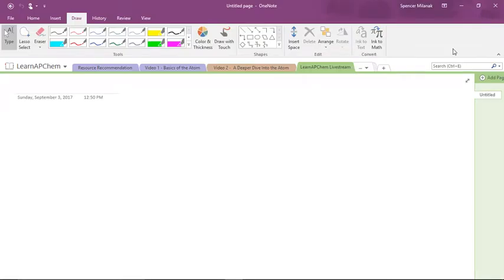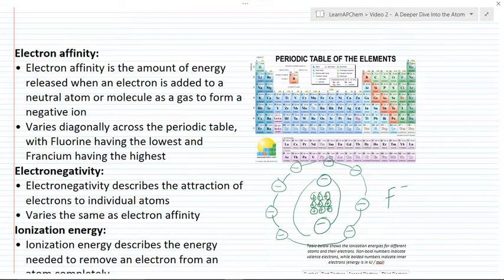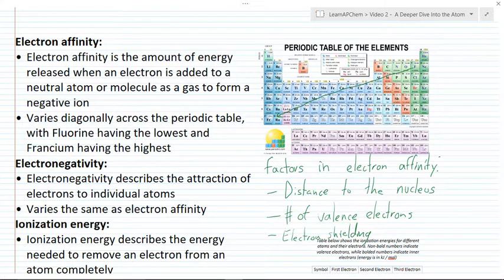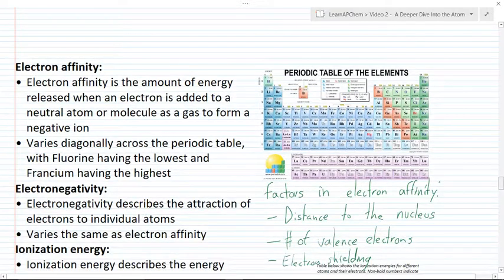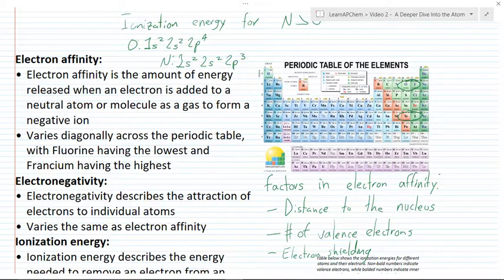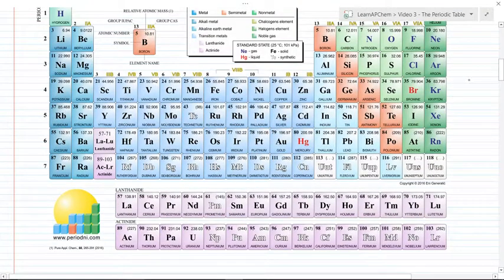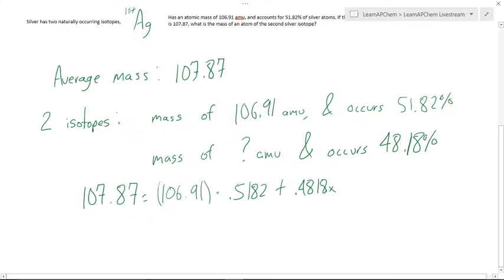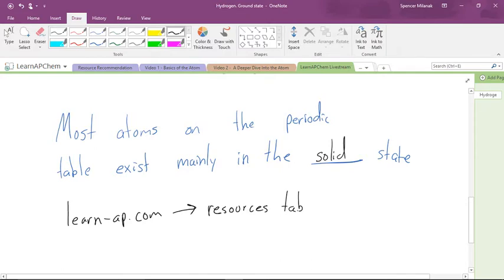LearnAP Livestream for AP Chemistry